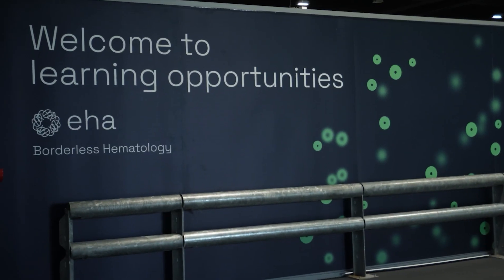CONCEPT Trial | Isa-KRd : New Hope for High-Risk Myeloma Patients | Lisa Leypoldt, MD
Join Dr. Lisa Leypoldt, MD, as she presents the groundbreaking final results from the GMMG‑CONCEPT (CONCEPT) Phase II trial at EHA2025 in Milan. This investigator‑initiated study focuses on the Isa‑KRd regimen—combining isatuximab, carfilzomib, lenalidomide and dexamethasone—for newly diagnosed, high-risk multiple myeloma patients. Explore outcomes from both transplant‑eligible and transplant‑ineligible cohorts.

The practice-changing data from this trial reinforce Isa‑KRd's potential to become the new standard of care in high‑risk NDMM.